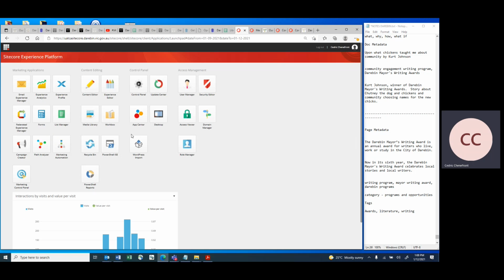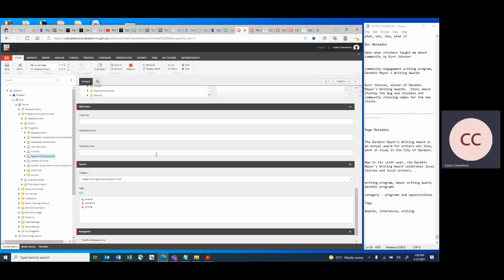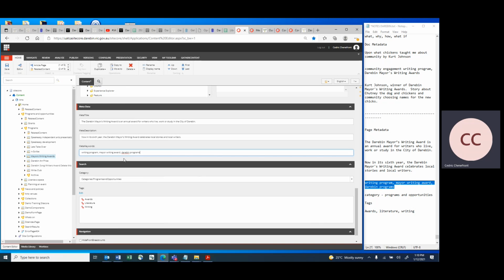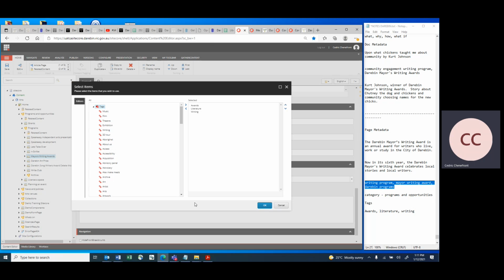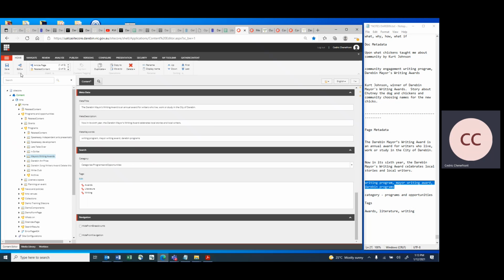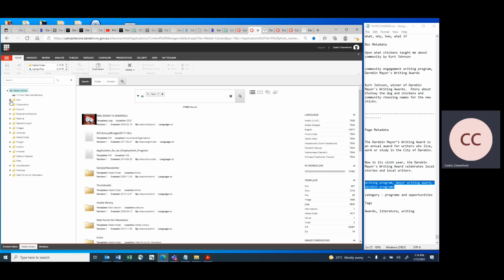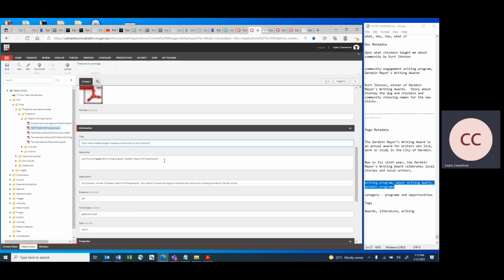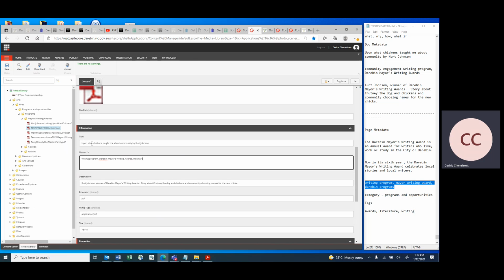Module 16 – How to add meta fields to your page or document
In this training video, we are going to show you how to add metadata to your page, or for a document, using the media library and the content editor.

Metadata is a requirement of every page and document because it provides search engines like Google with vital information about the content and purpose of each individual page or document on our website.

Having the correct meta data will also help search engines determine whether your page is relevant enough to display in search results.